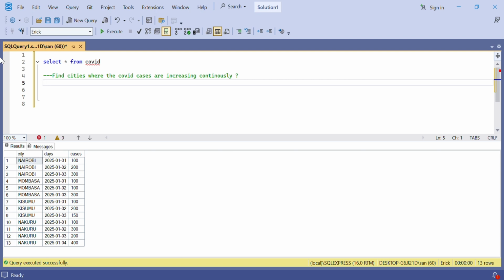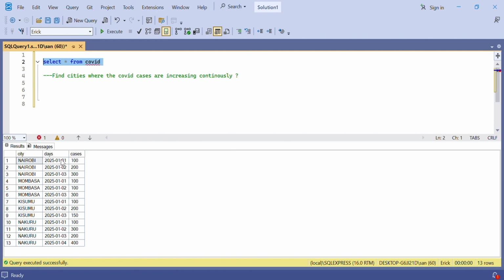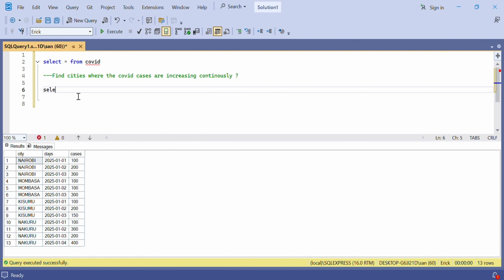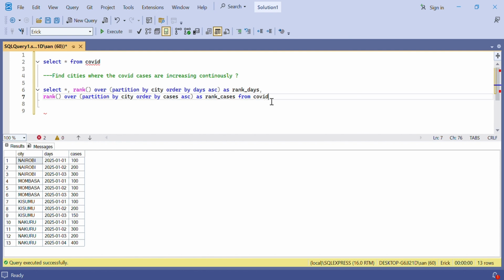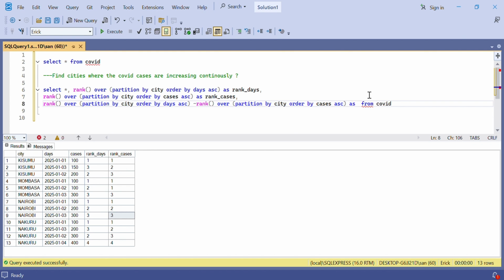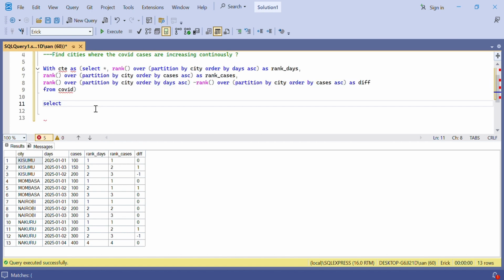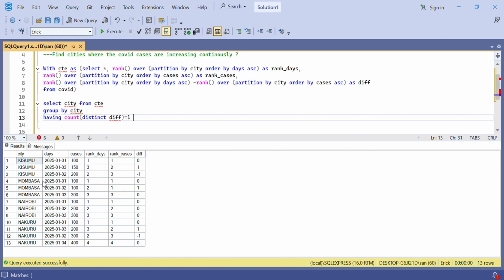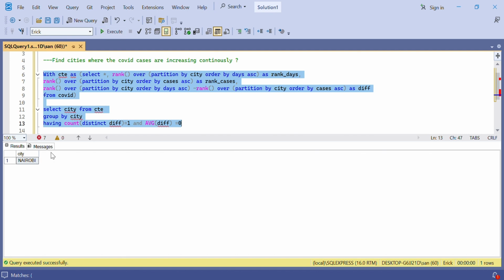SQL RANK() Function Explained with COVID Case Study | SQL Interview Question for Data Analysts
Looking for real-world SQL interview questions with solutions?
In this tutorial, we’ll explore how to use the SQL RANK() window function to analyze COVID case trends by city.

Problem: Identify cities where COVID cases increased every day.

Solution: Use SQL analytic functions like RANK() to track trends in time-series data.

You’ll learn how to:
- Write powerful SQL queries with RANK()
- Use window functions for data analysis
- Solve real SQL interview questions step-by-step

Perfect for:
- Aspiring Data Analysts and Data Engineers
- Anyone preparing for SQL interviews
- Those who want to practice with real datasets